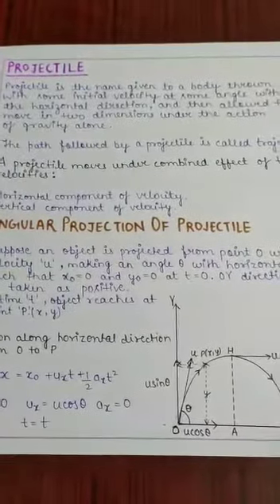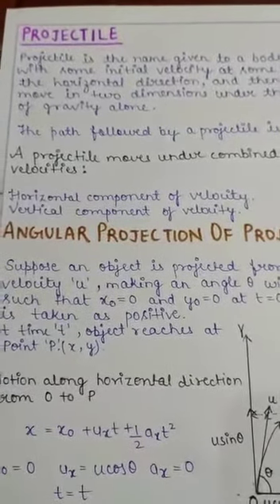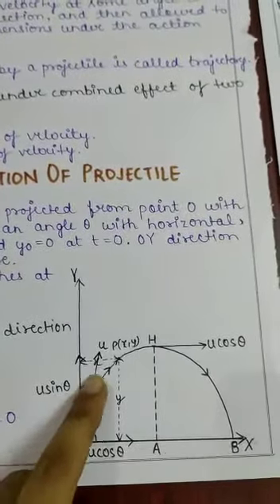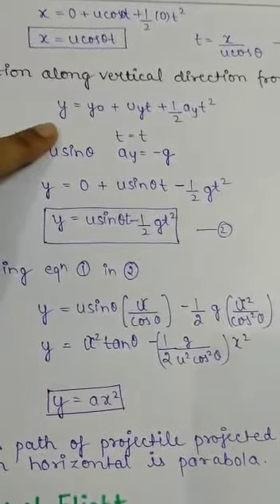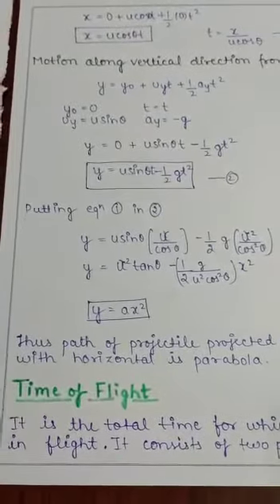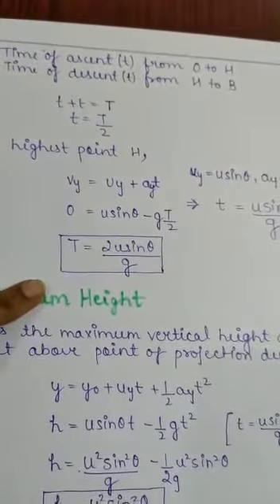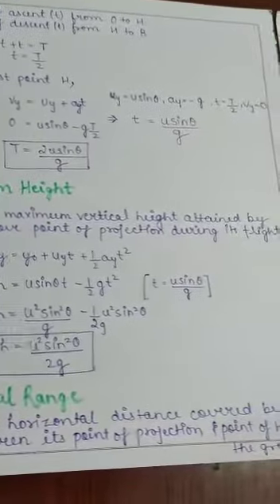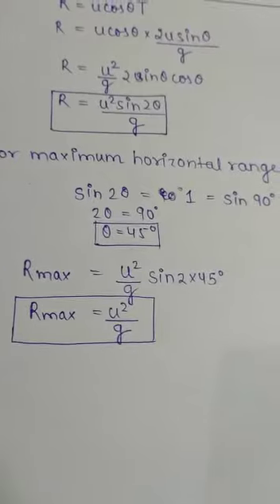ProjectileMotionClass11 Physics,CBSE, NCERT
projectile horizontal and vertical components of velocity time of flight